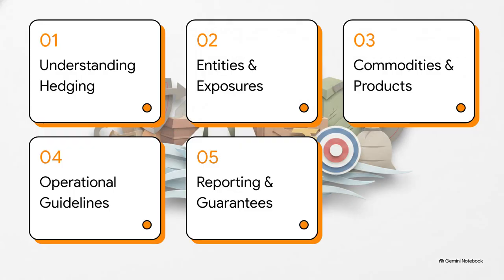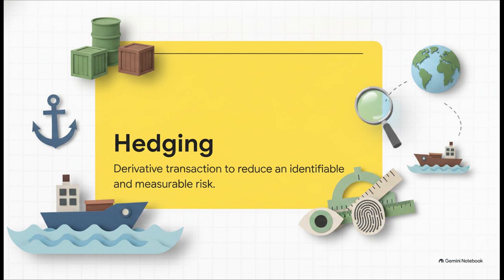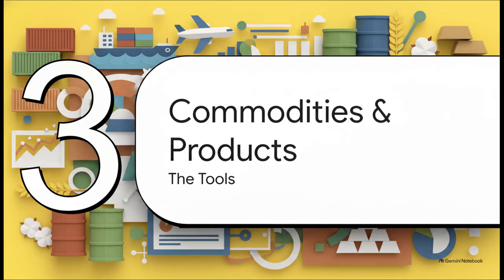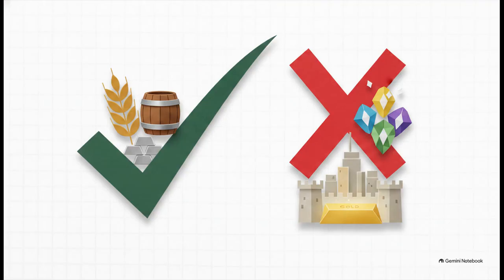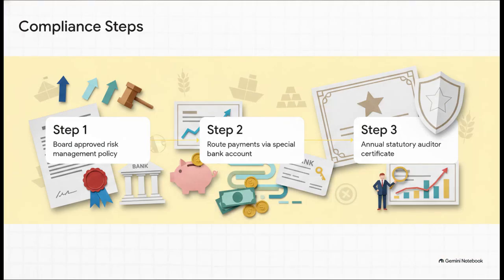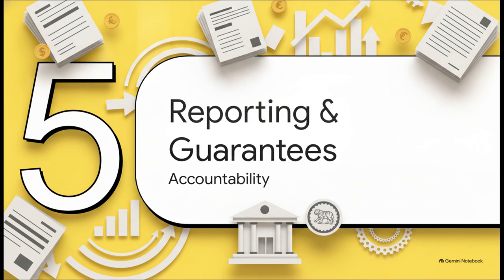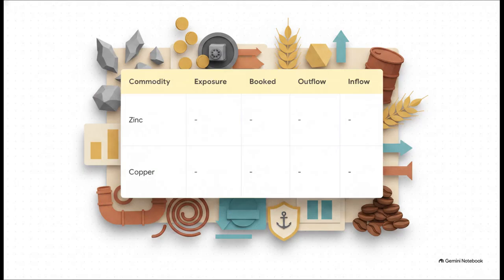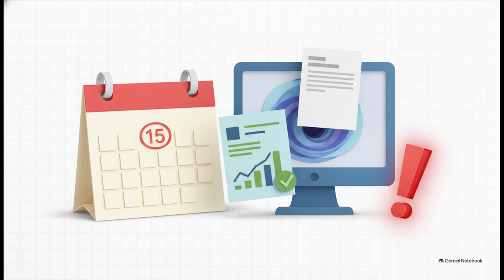RBI Hedging Guidelines